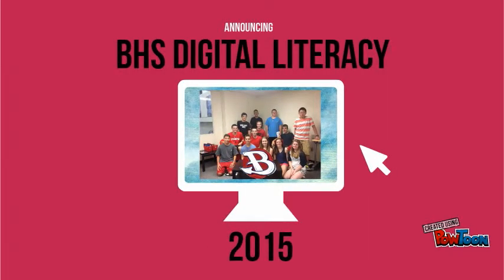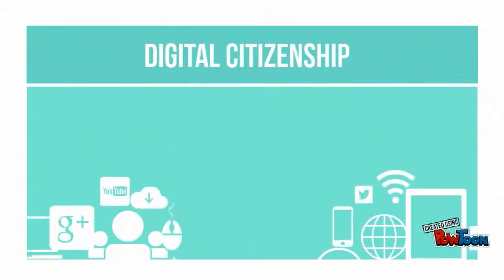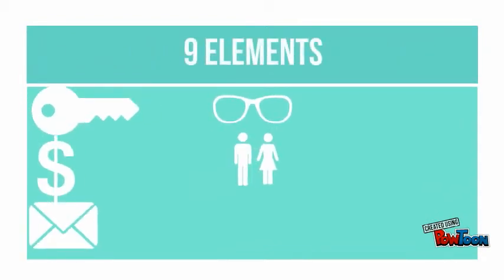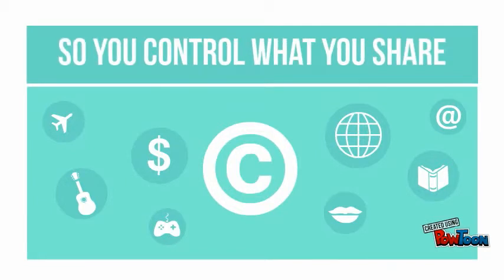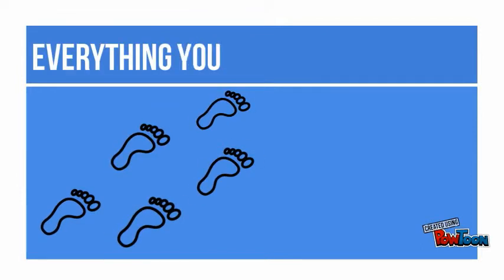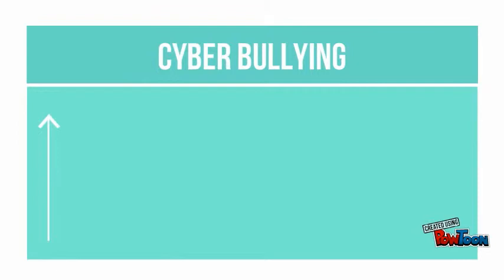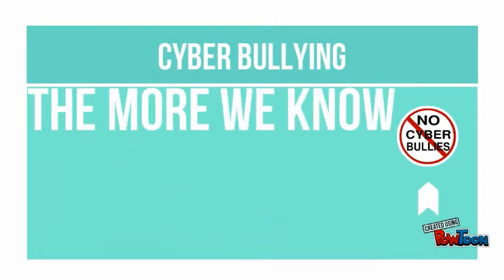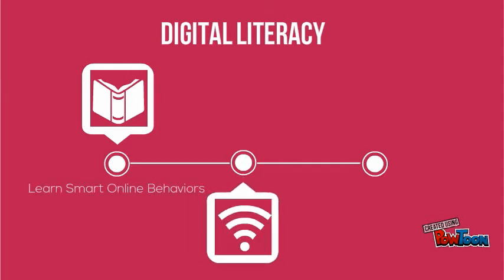Digital Citizenship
Burlington High School Digital Literacy students explain the nine elements of digital citizenship through the creation of a website targeted to students and teachers.-- Created using PowToon -- Free sign up -- Create animated videos and animated presentations for free.  PowToon is a free tool that allows you to develop cool animated clips and animated presentations for your website, office meeting, sales pitch, nonprofit fundraiser, product launch, video resume, or anything else you could use an animated explainer video. PowToon's animation templates help you create animated presentations and animated explainer videos from scratch.  Anyone can produce awesome animations quickly with PowToon, without the cost or hassle other professional animation services require.